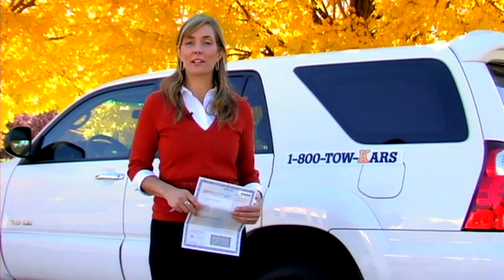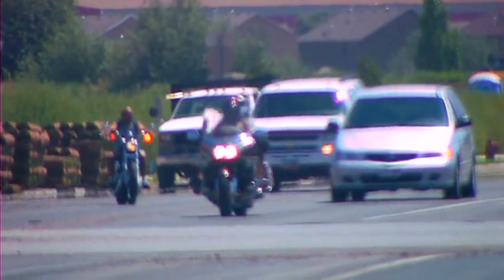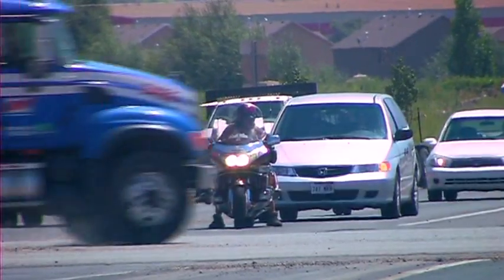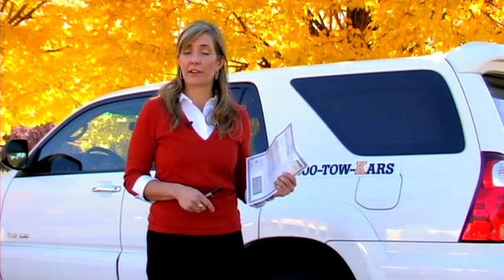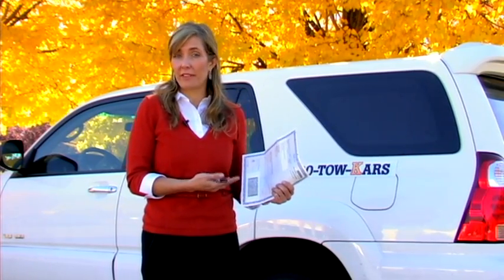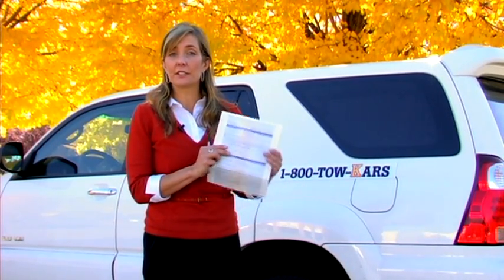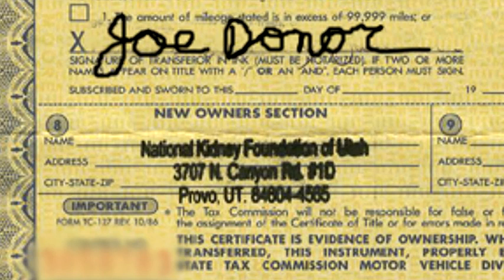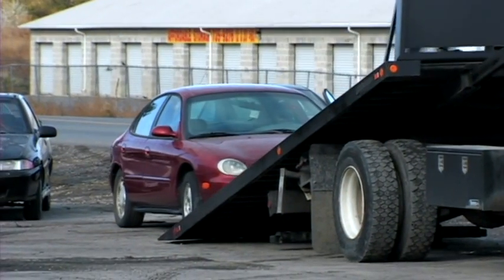Used Car Donation : How to Donate a Non-Working Car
To donate a non-working car to charity, contact the organization to see if they accept non-running cars and then follow instructions from the charity. Sign over the title of a non-working car with tips from an employee of the National Kidney Foundation in this free video on used car donation.

Bio: Luz Luis has worked for the National Kidney Foundation since 1991.